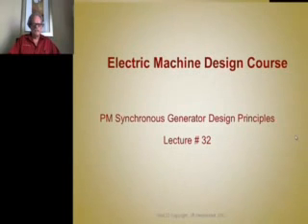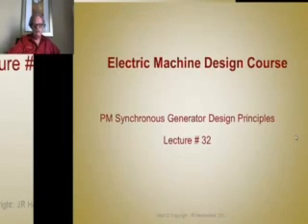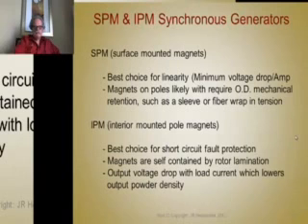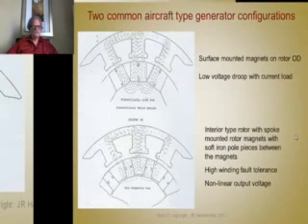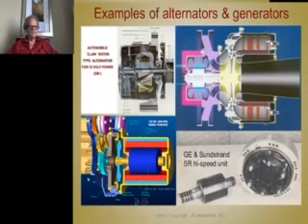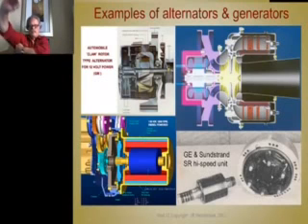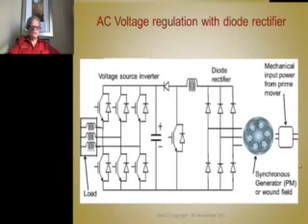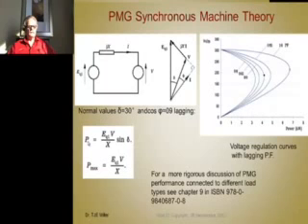Module 32 PM Synchronous Generator Design Principles